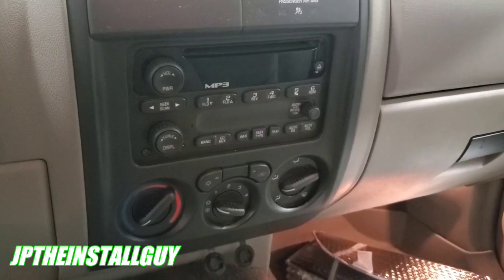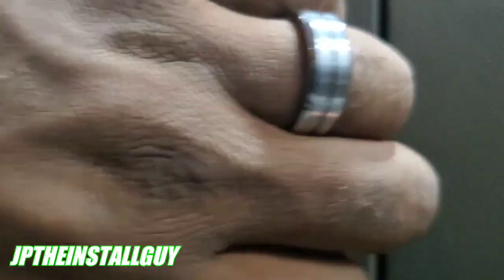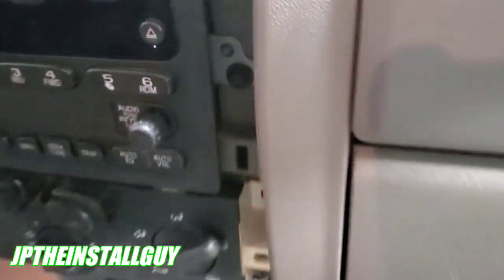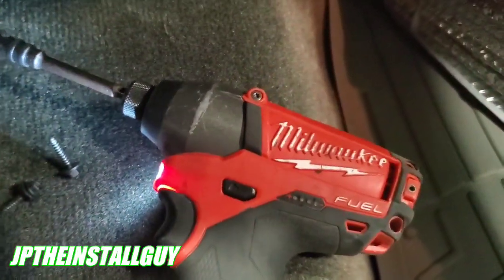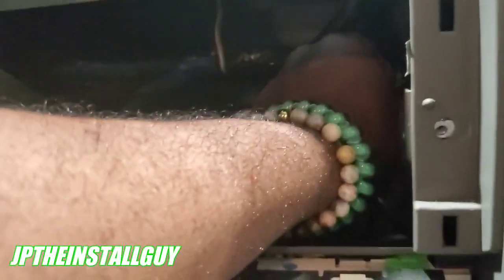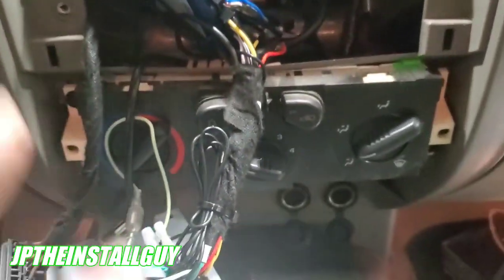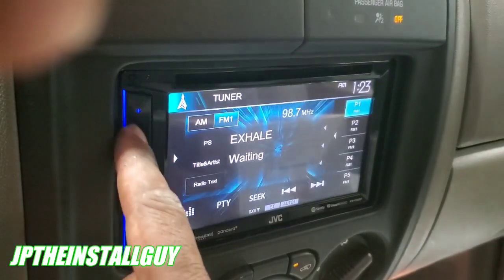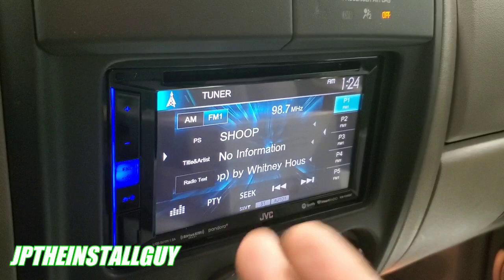2006 chevy colorado radio removal and jvc install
2006 chevy colorado radio removal and jvc install
Learn how to remove the factory/OEM radio from this chevy colorado and Install this jvc double din touchscreen unit. I go over all the steps you need to uninstall the factory and have a how to playlist that shows you how to do all the wiring yourself in the cards
Parts used for jvc touchscreen install
Metra dashkit 99-2011
Pac rp5-gm11 wire harness
40 gm10 antenna adapter
Jvc 250bt
Phone I Use to record with